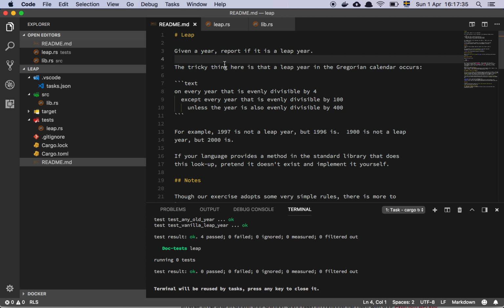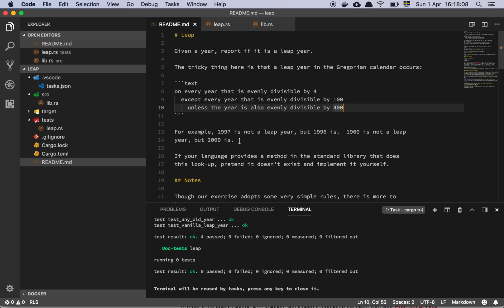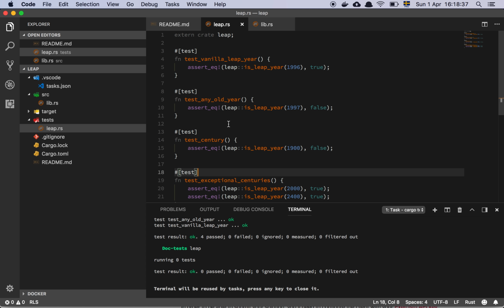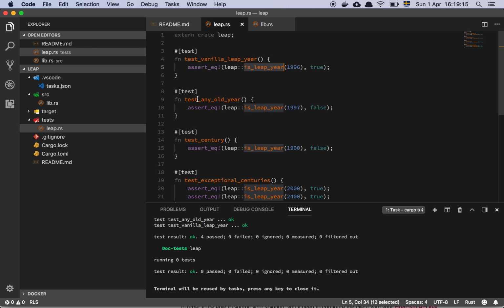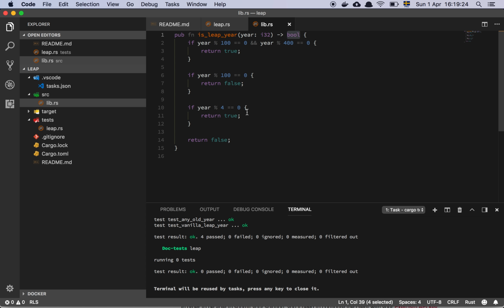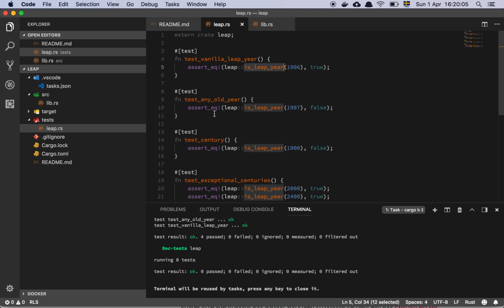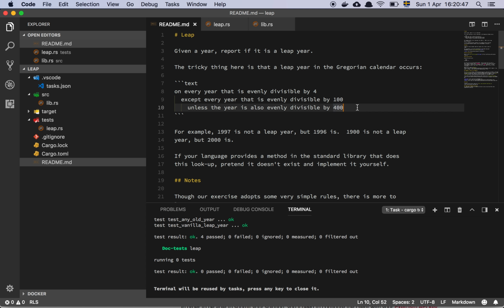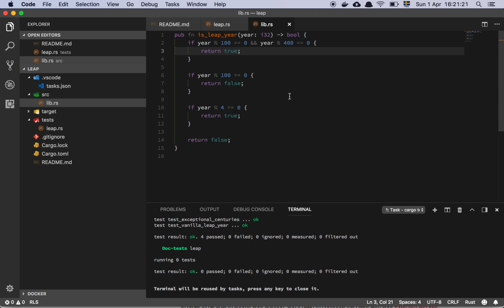Learning Rust with Exercism - leap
In "Learning Rust with Exercism - leap" I solve the leap problem